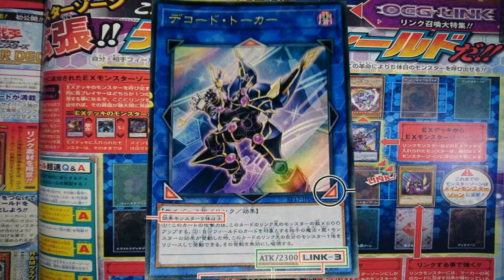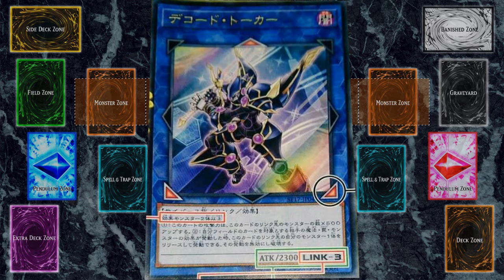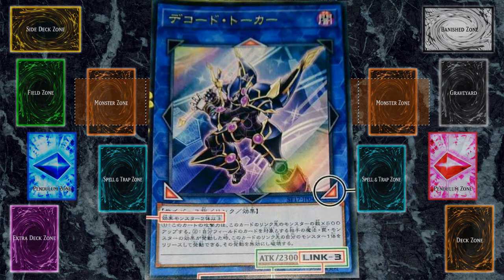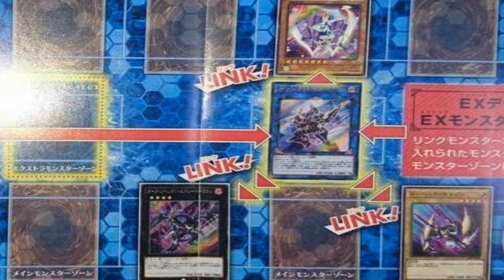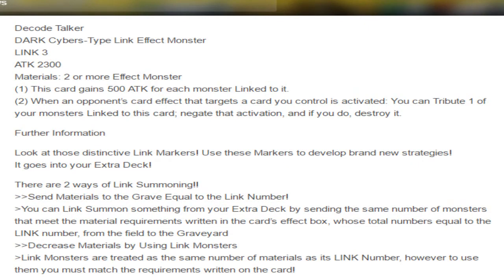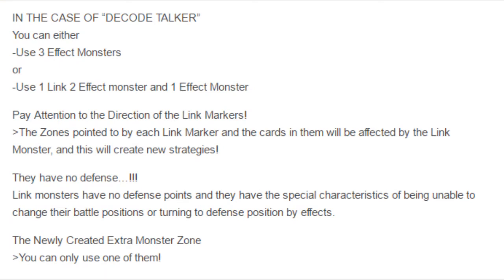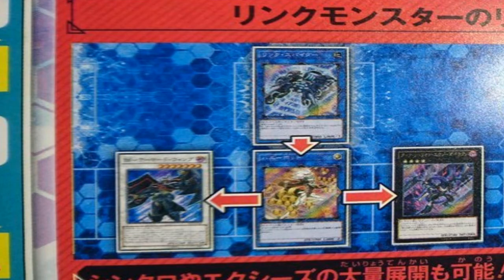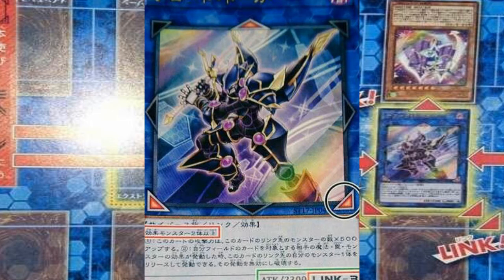Link Summoning Explained with example! Link monsters information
If there is anything i may get wrong LET ME KNOW i will make corrections! Konami has finally announced the NEW link summoning mechanic! Lets discuss the information! Yugioh 2017